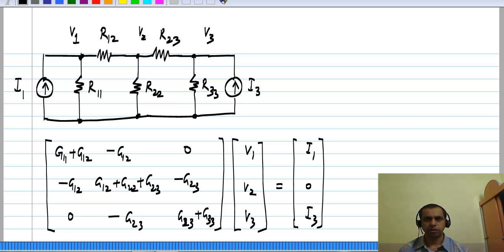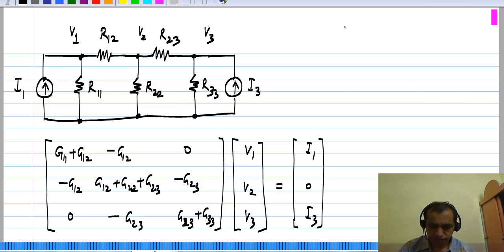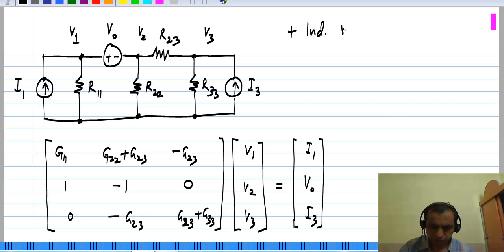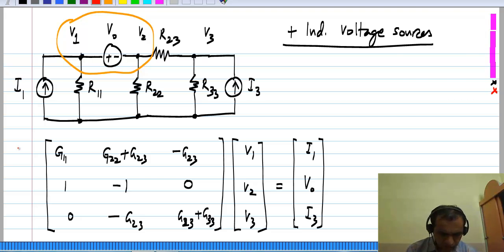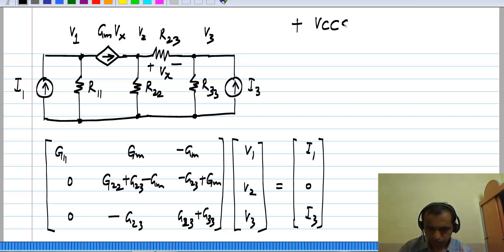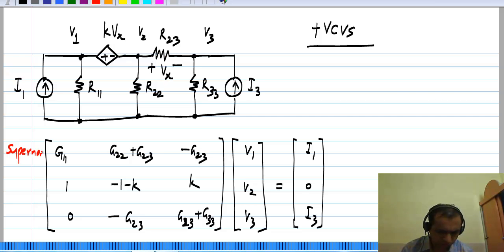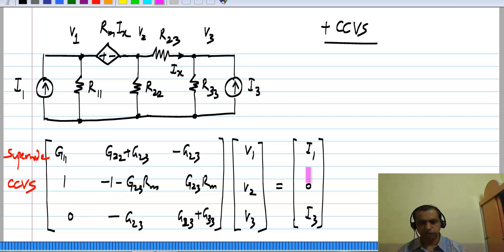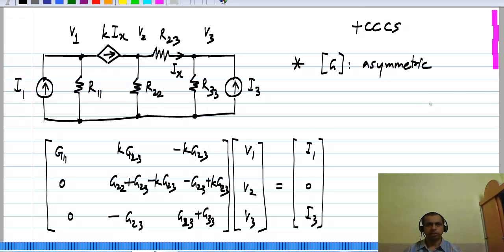Nodal analysis summary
Attached: 0807Summary.mp4